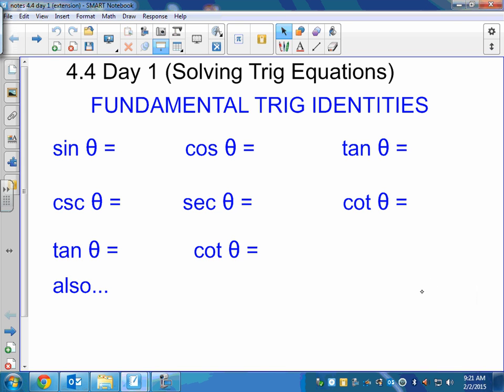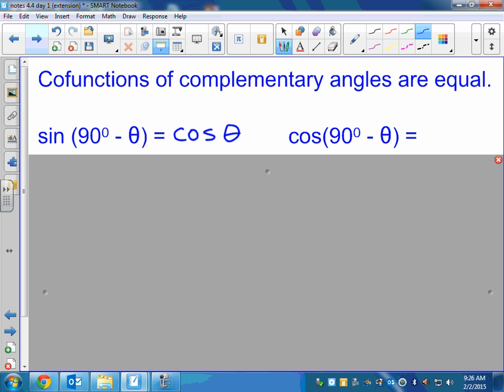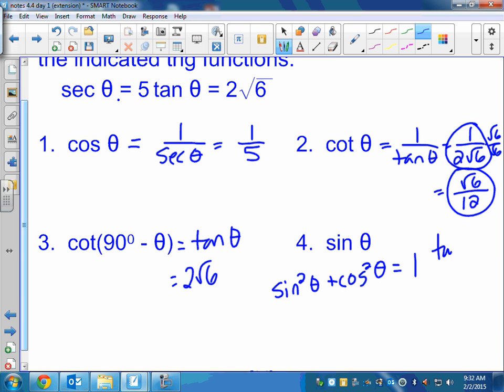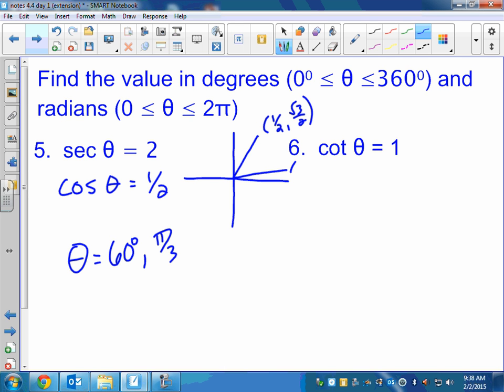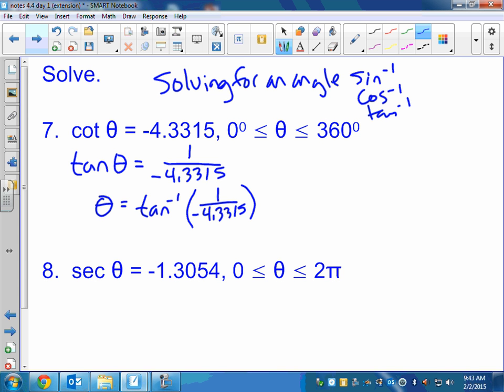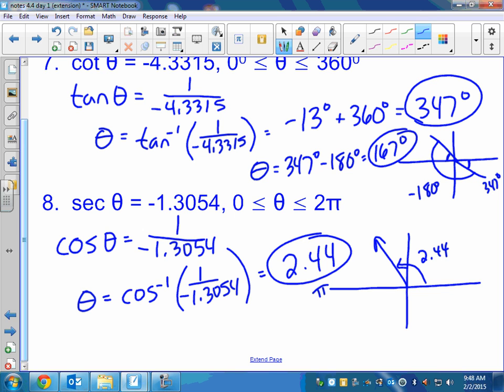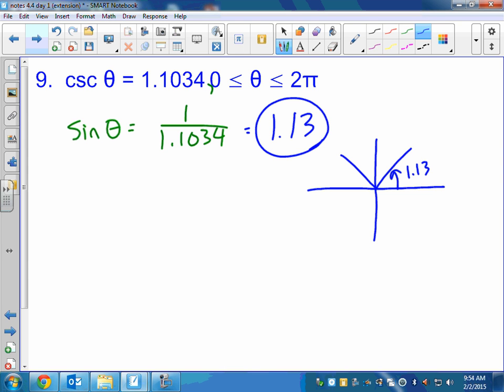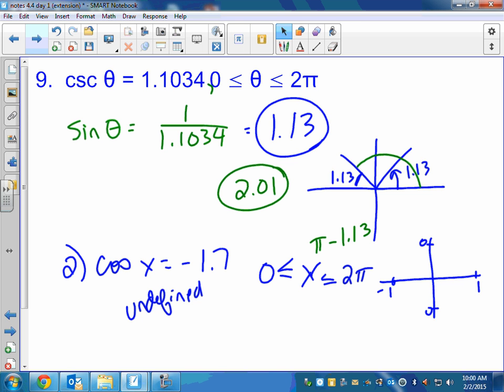4 4 Day 1 precalculus